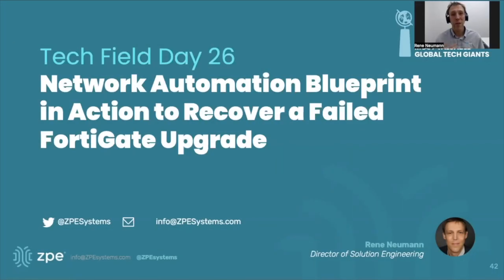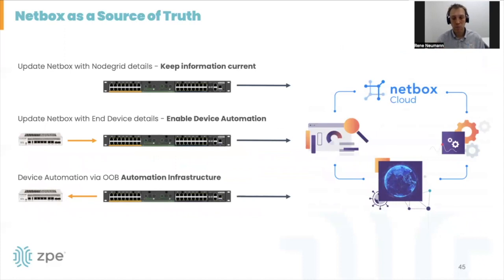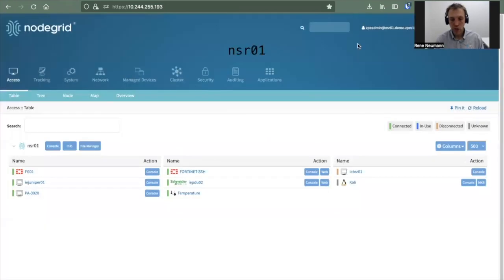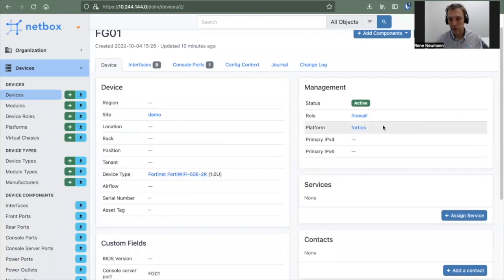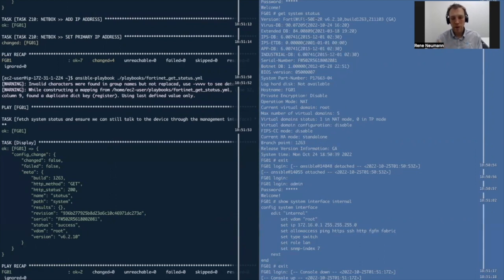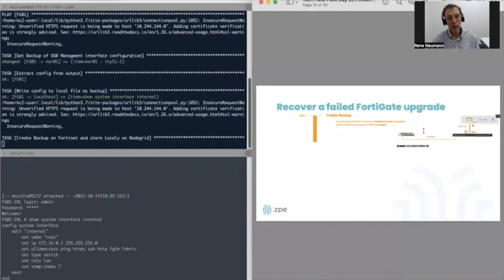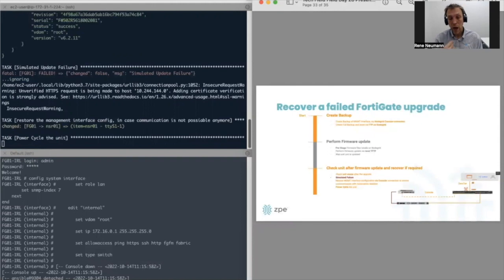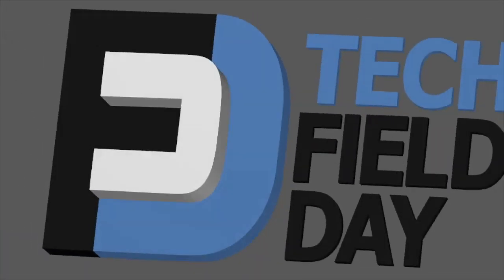ZPE Demonstrates Network Automation Blueprint to Recover a Failed FortiGate Upgrade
Rene Neumann demonstrates how ZPE Systems Netbox Network Automation Blueprint can help recover a failed FortiGate firewall upgrade. After introducing the environment for the demo, Rene shows how Netbox can be used as a source of truth to easily keep data current, update Nodegrid details, and update device details using a console connection. He then uses edge native automation to stage a firmware update, test the results and implement automatic recovery.

Presented by Rene Neumann, Director of Solution Engineering, ZPE Systems.

Recorded live in Santa Clara, CA on October 21, 2022 as part of Tech Field Day 26. for more information!